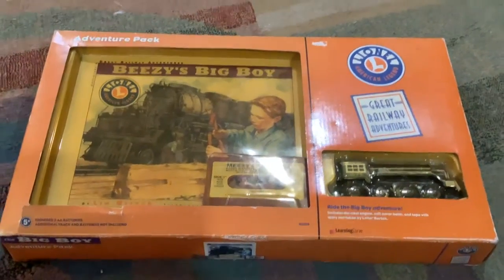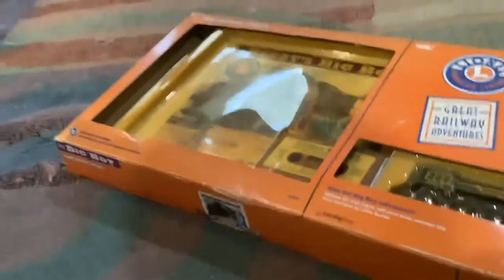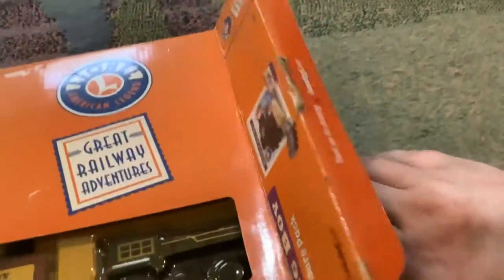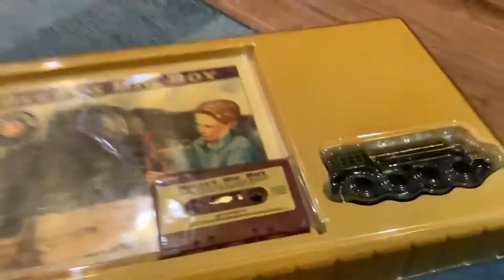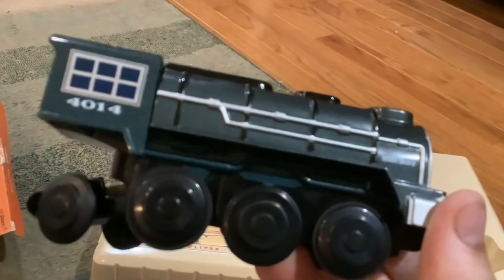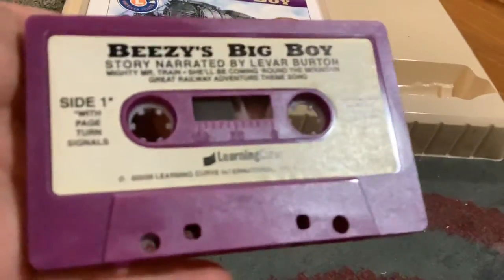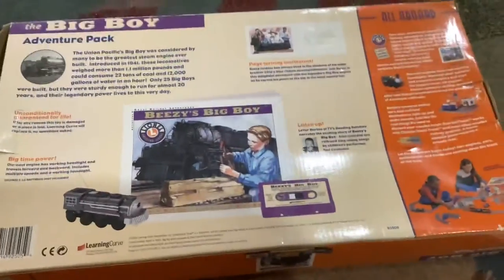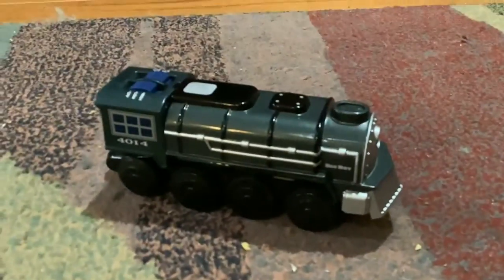Beezy’s big boy train set review